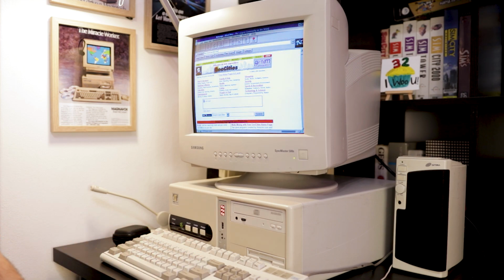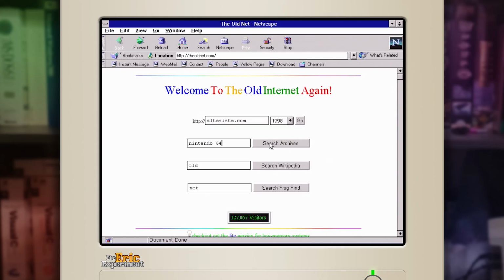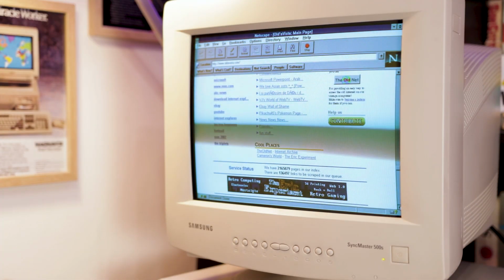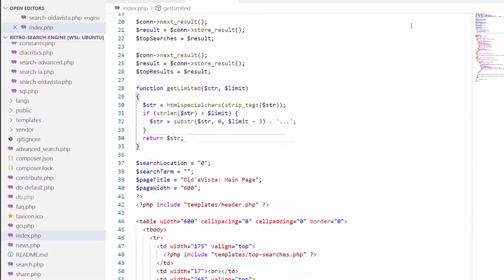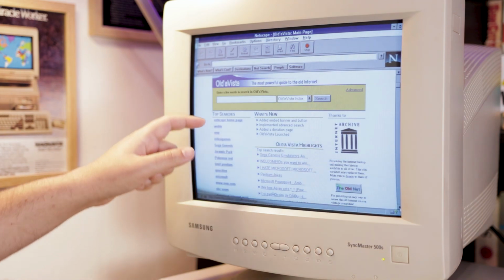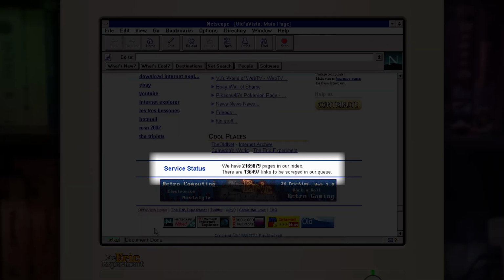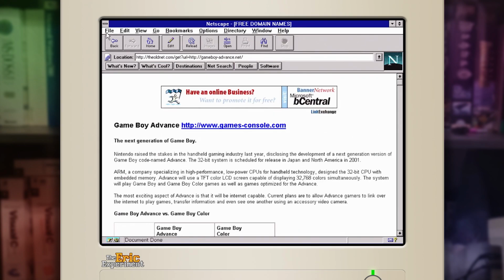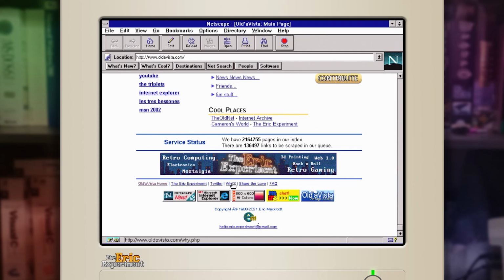I Made A Search Engine For OLD Sites! (Geocities, AOL Hometown, Xoom, Angelfire, Tripod)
A lot of our internet history that used to be hosted in defunct services like GeoCities, AOL Hometown and Xoom is still available for anyone to see, and I created Old'aVista, a whole search engine to help you find those websites from the Web 1.0 times.

0:00 - Intro
0:25 - Theme
0:40 - Background
0:59 - The Problem
2:01 - Introducing Old'aVista
2:57 - Technology Choices
4:06 - Main Page Features
5:10 - Why are searches slow sometimes?
6:00 - More Features
7:47 - Outro

It also works on old browsers such as Netscape 4, you just have to access it without https: